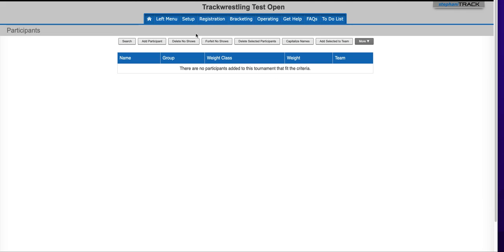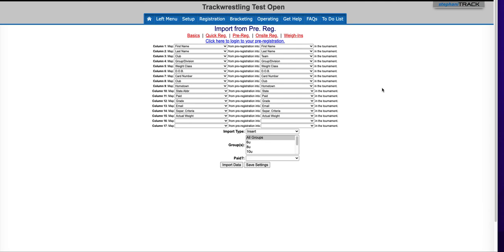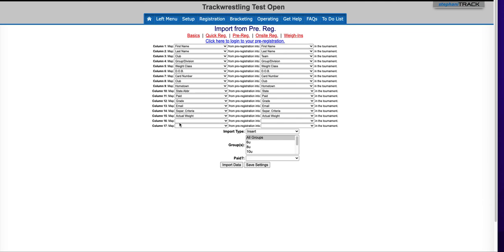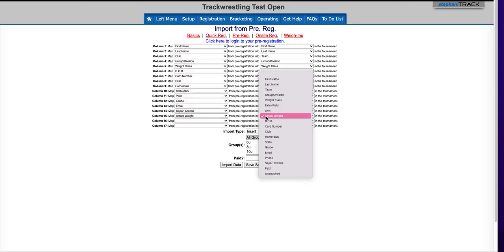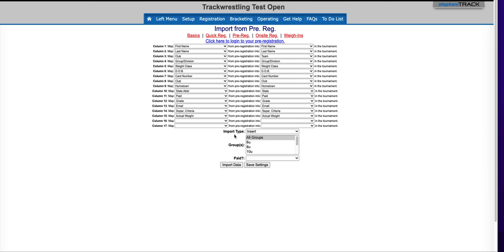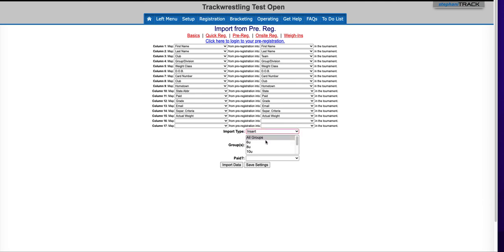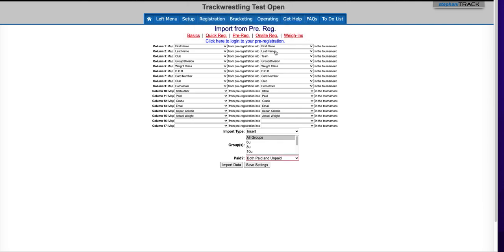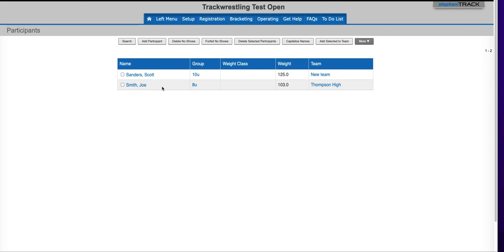Importing Wrestlers From a Public Registration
This TW help video will show event admins how to import wrestlers into from a registration into a tournament.